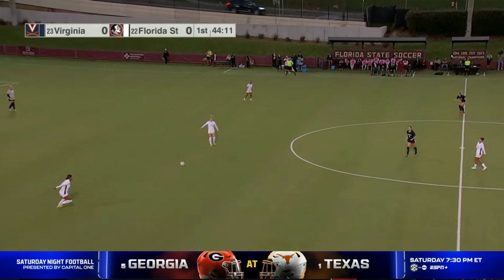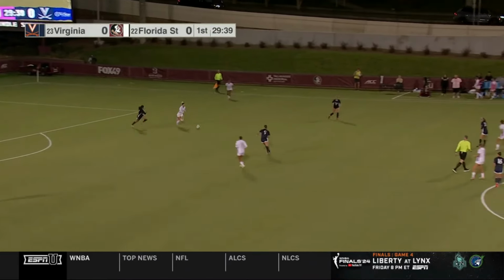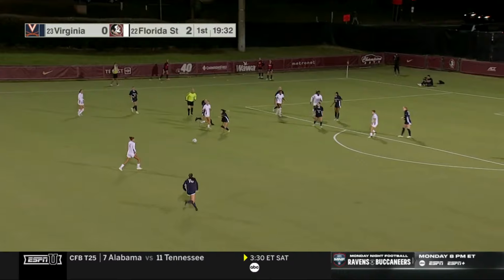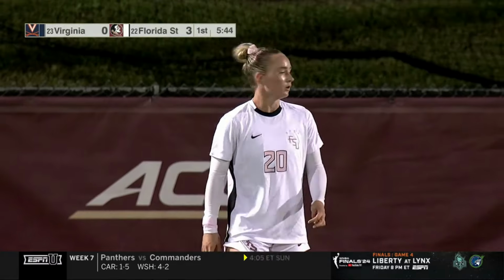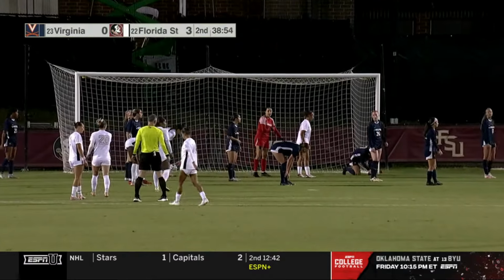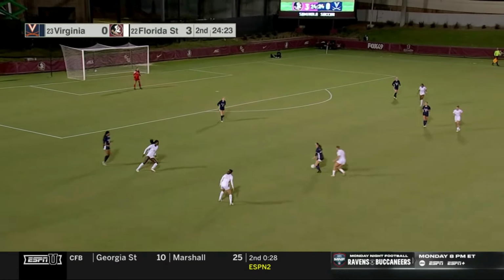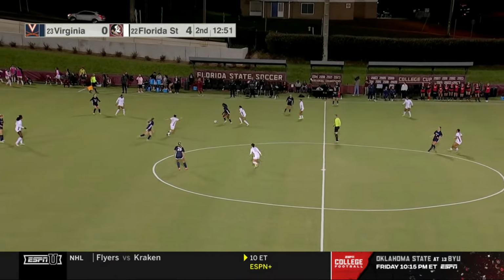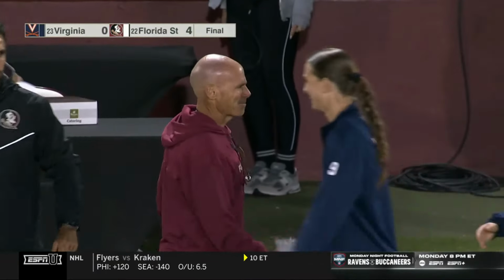Virginia vs. Florida State Full Match Replay | 2024 ACC Women's Soccer